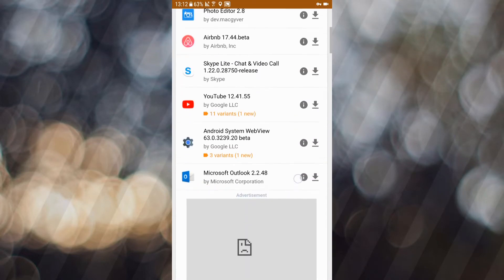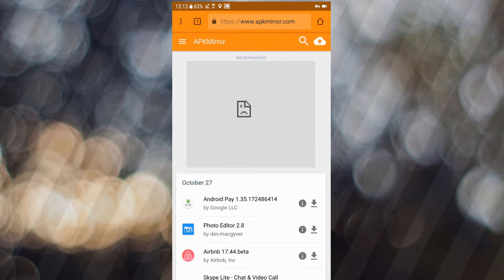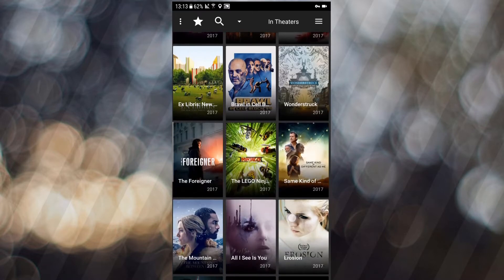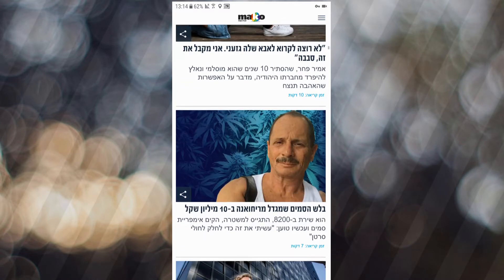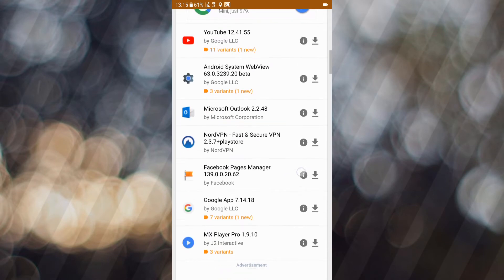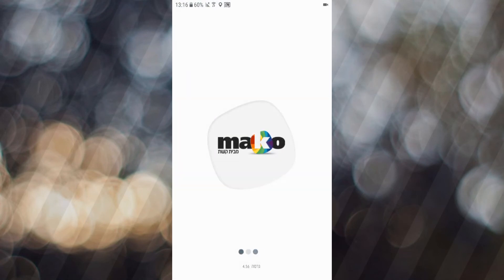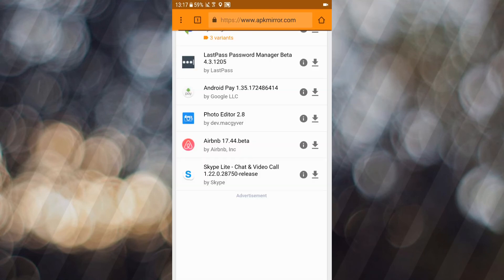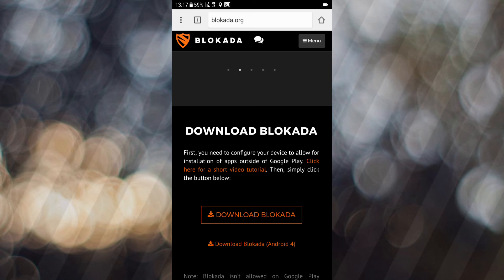Adblocker For Android No Root !!!! Require BLOKADA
block ads on your android device
no root require
simple download this app (blokada) and install it
and you are all done.